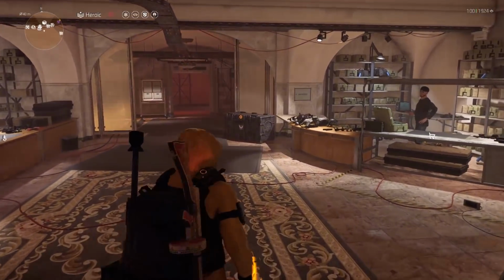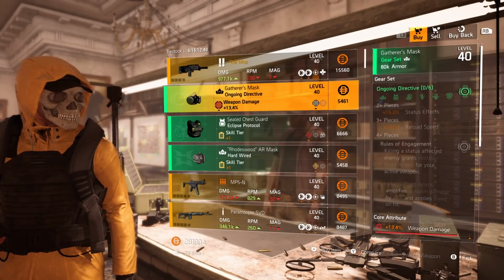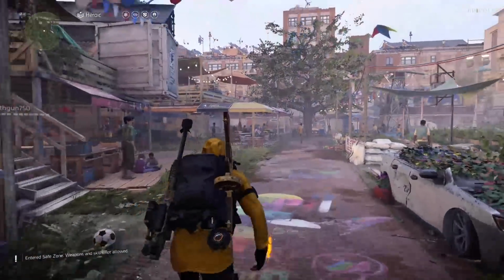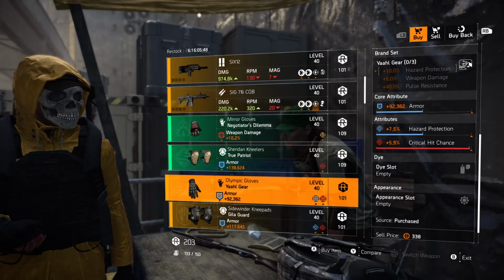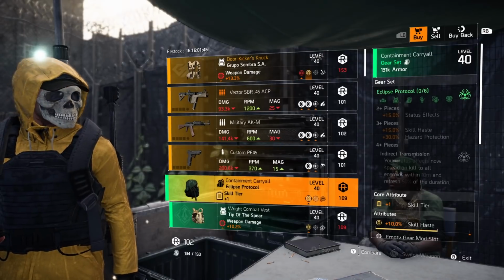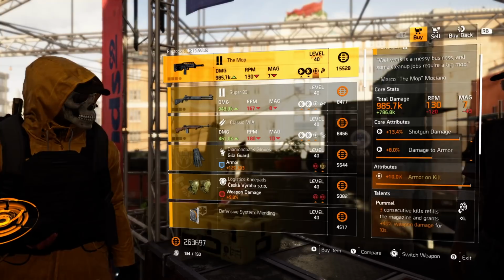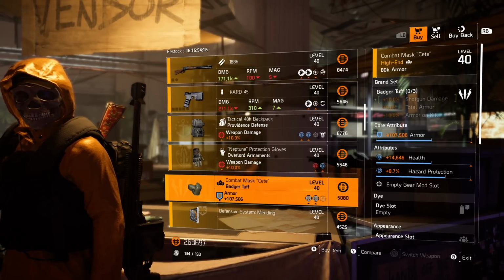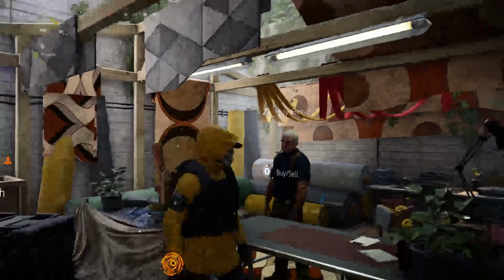*GODLY WEAPONS ANYONE?* The Division 2 - Weekly Vendor Reset (August 3rd 2021)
Here is your weekly reset and must buys. Enjoy!

d(--__--)b